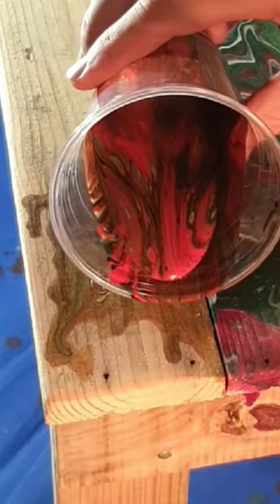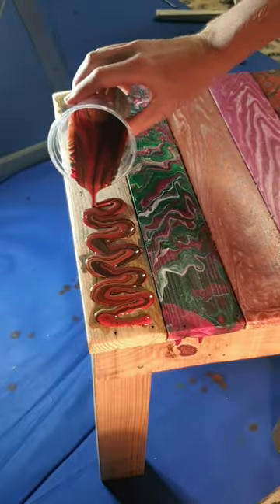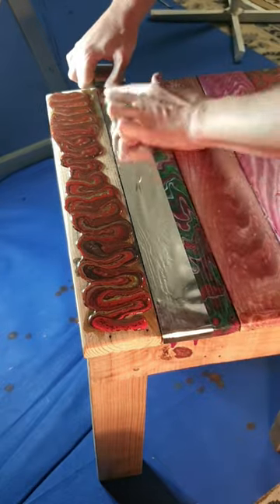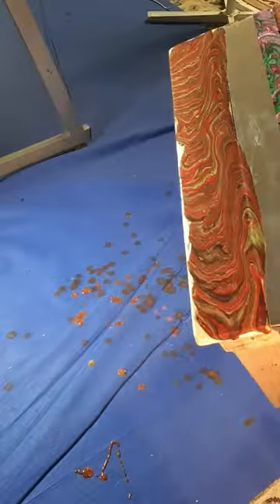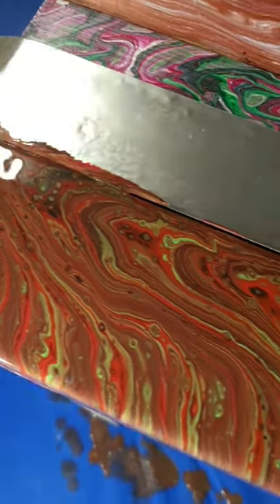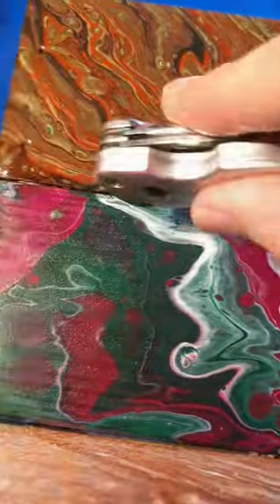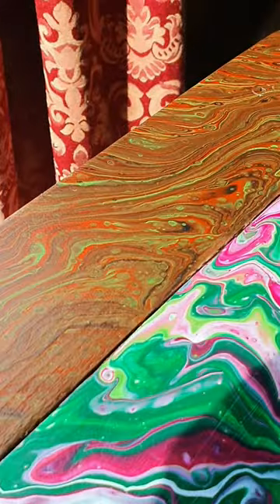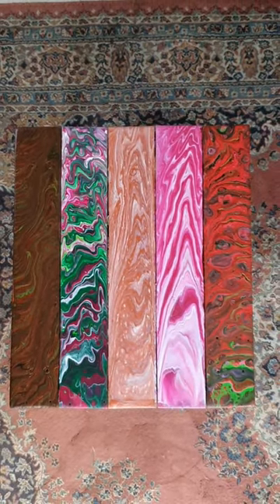Acrylic Pour on Pallet Wood Table #4